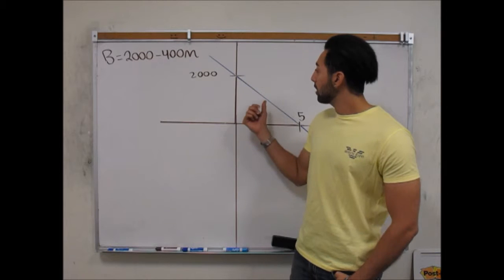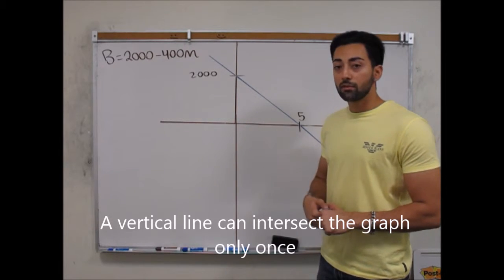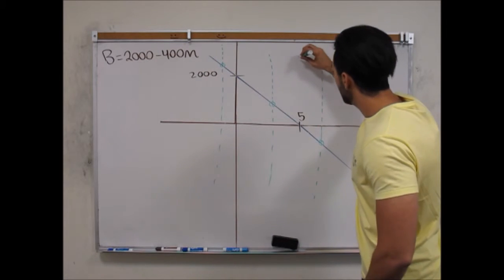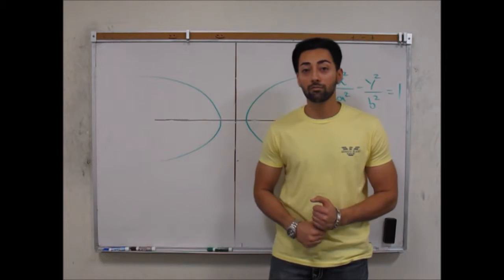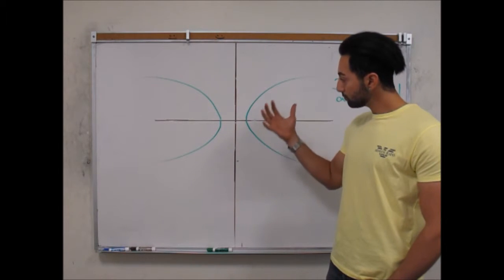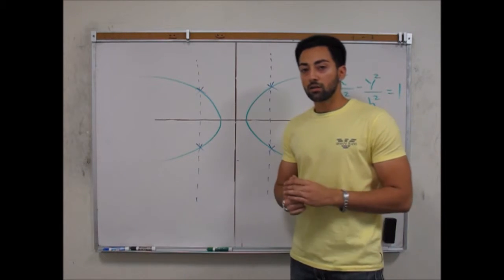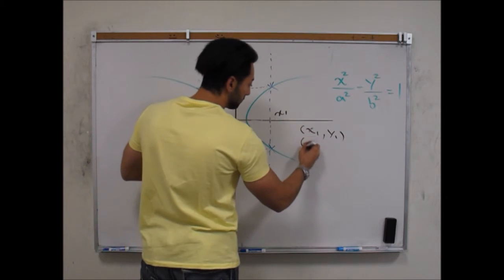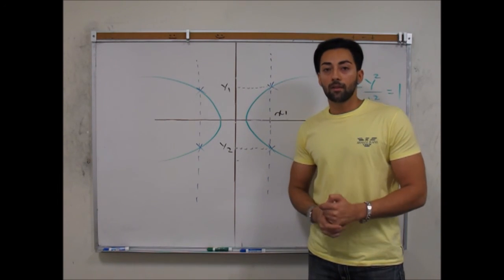Functions Part 2